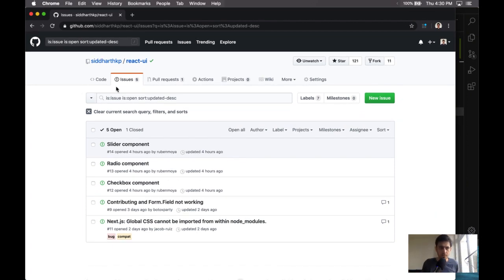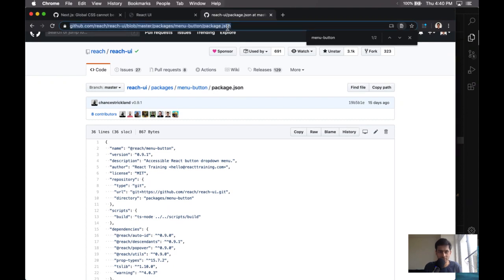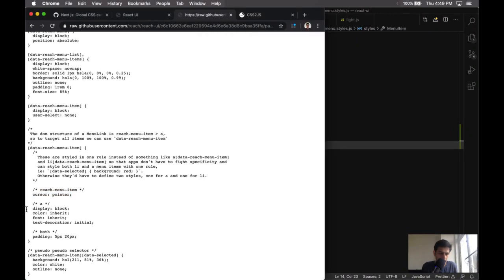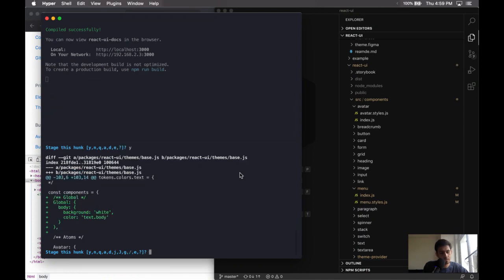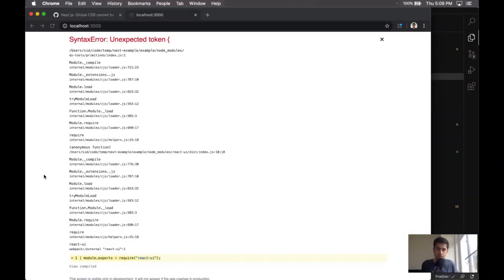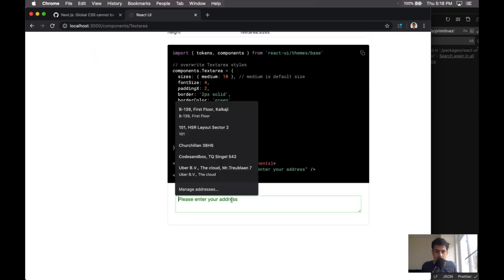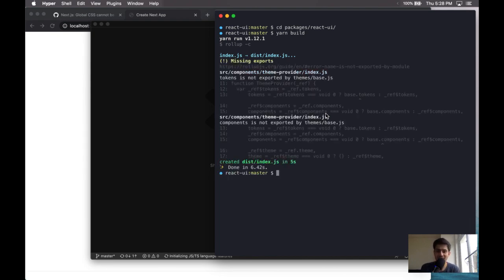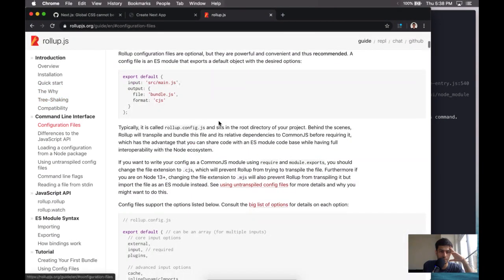Livestream: Day 6, Fixing open issues in React UI